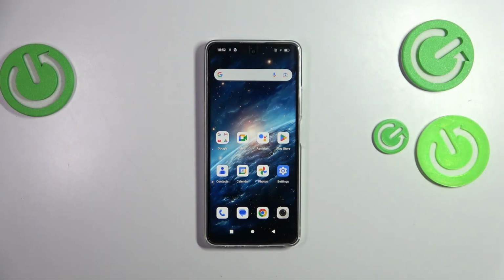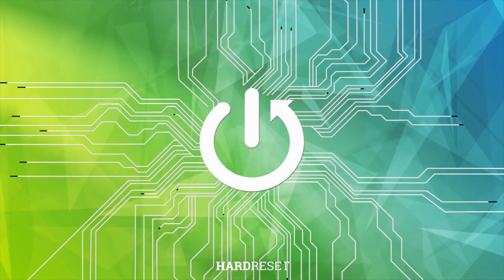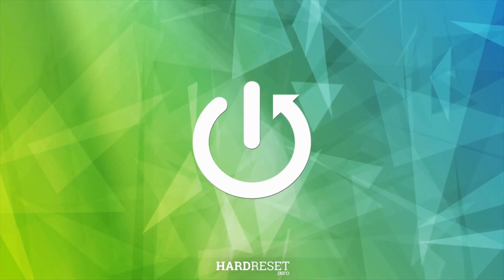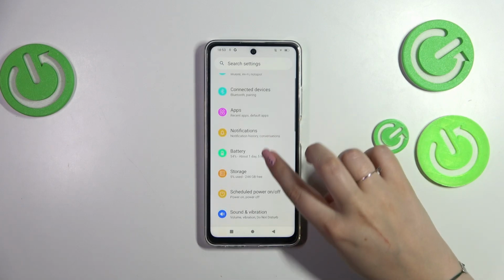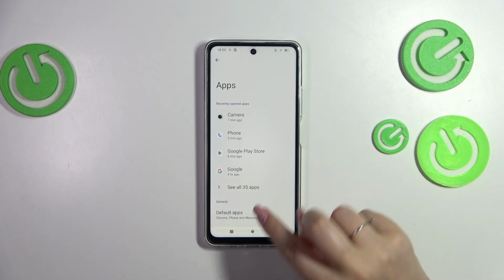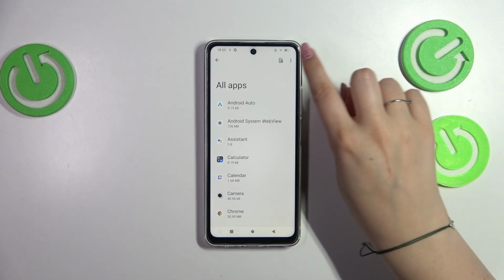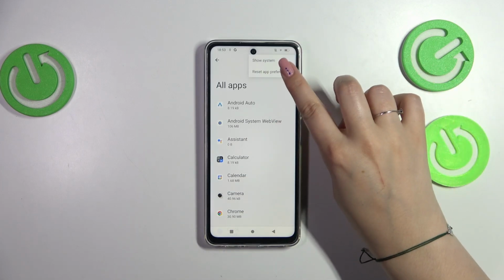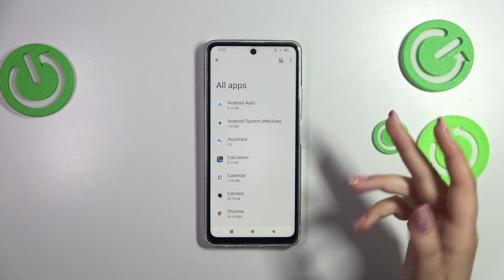How to Reset App Preferences on FREEYOND M6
Discover how to reset app preferences on your FREEYOND M6 with this easy-to-follow tutorial. Whether you're troubleshooting app issues or restoring default settings, this video guides you through the steps to reset app preferences effectively. Watch now to optimize app performance and customization on your FREEYOND M6.

How to restore default app preferences on FREEYOND M6? How to reset default apps on FREEYOND M6? How to reset preferences for disabled app notifications on FREEYOND M6?